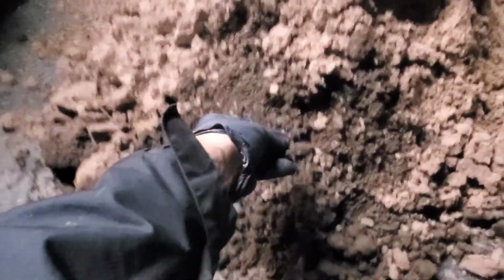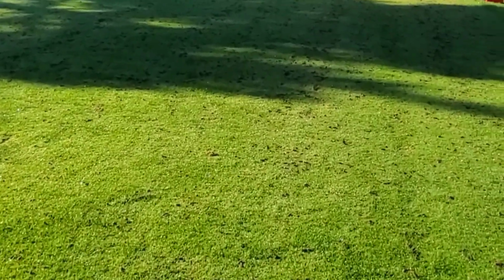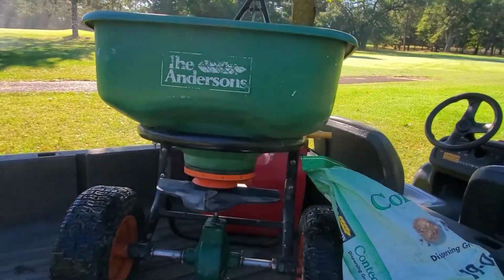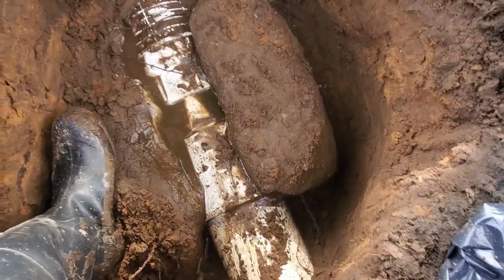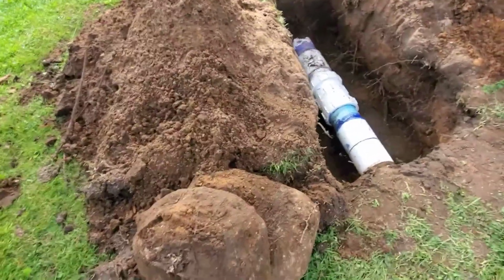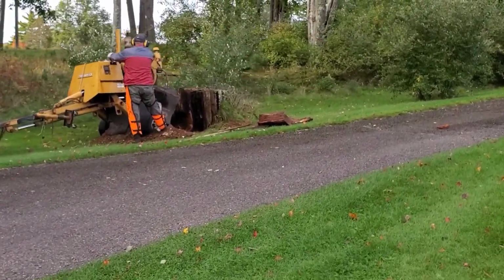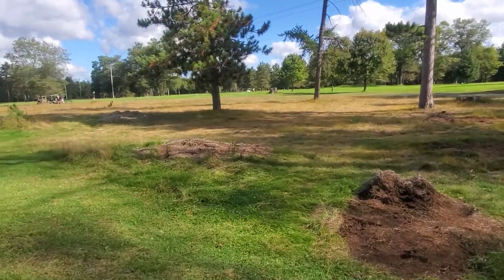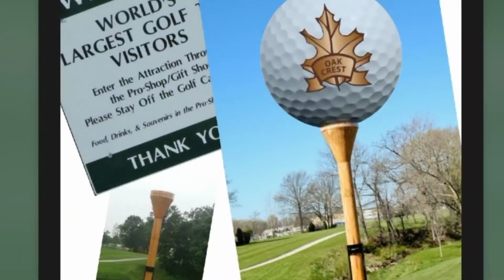9th video, Guinness Book of world records at Oak Crest Golf Course?! Also watch our work flow.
In this video you will see multiple things,the golf crew working to maintain the beautiful Oak Crest GC and an idea for the Guinness Book of World Records!!! Right here on Oak Crest!